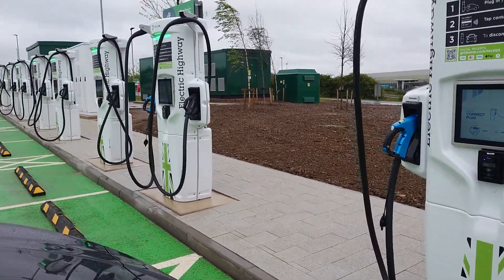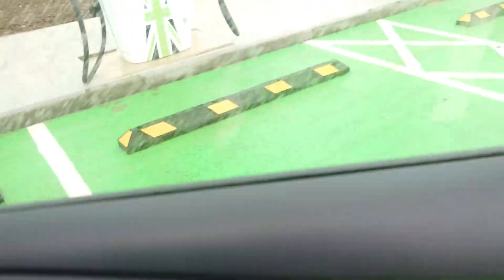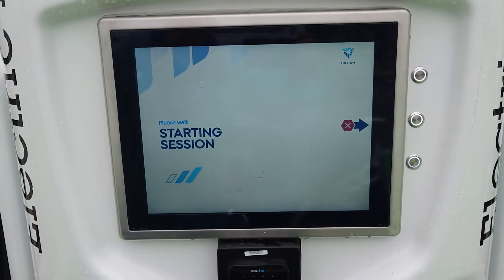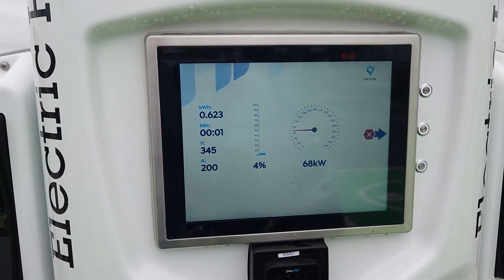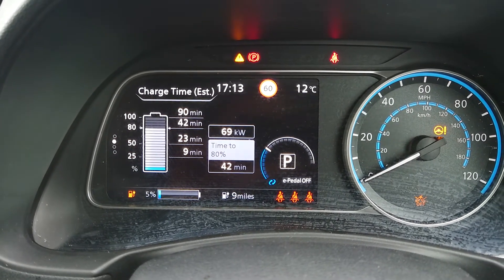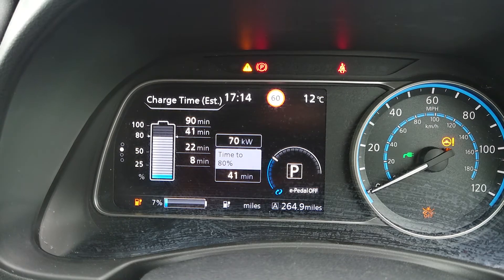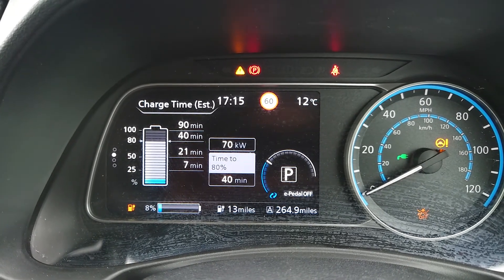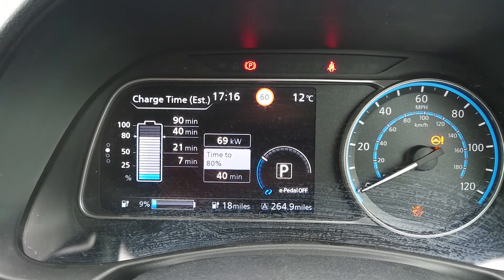Charging a Nissan Leaf 62 at 70 kW at Motorway services Rugby using Tritium units.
I brought my nissan leaf 62 to try out the new Rugby services electric vehicle charging hub. I managed to get 70kW charge rate for a short while. The car then very slowly tapered down. Watch too see the results!